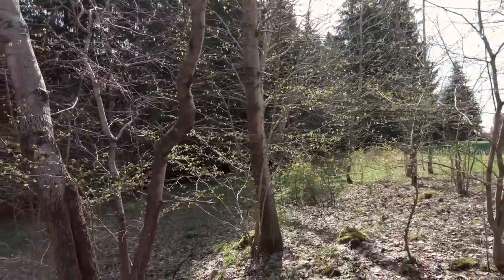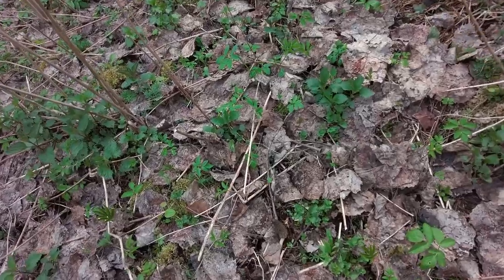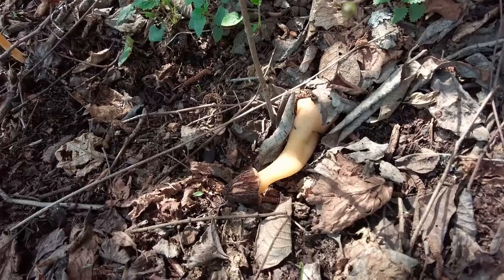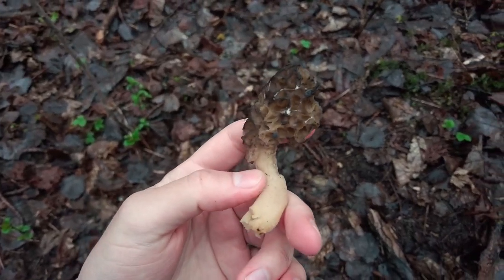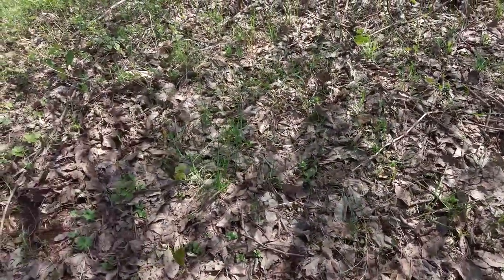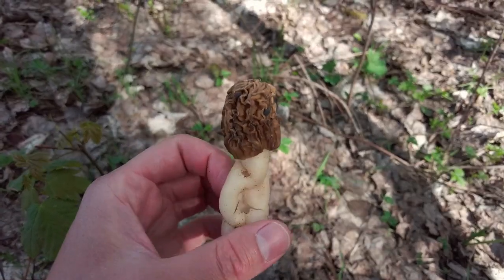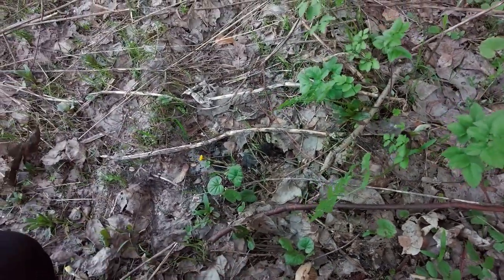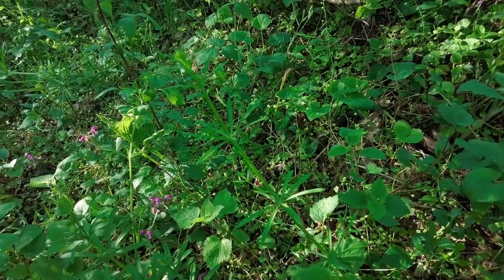Morel Mushroom Hunting - May 2023 - Black morels | Yellow morels | Early morels | Morchella | Verpa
This is a compilation of footages recorded between May 3rd and May 8th 2023 in Slovakia and Czechia, Europe. It shows picking of Black morels (Morchella sp. [MEL]), Early morels (Verpa bohemica) and displays several other species including Yellow morels (Morchella sp. [MES]).